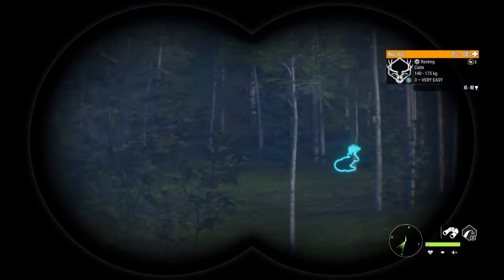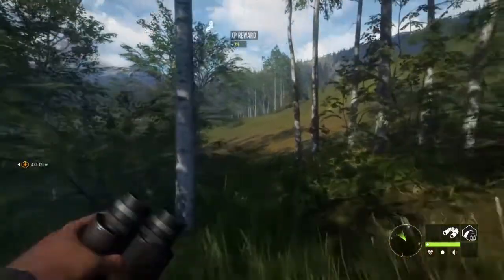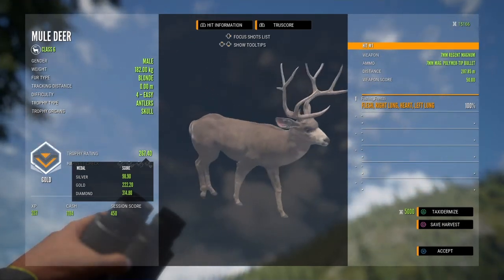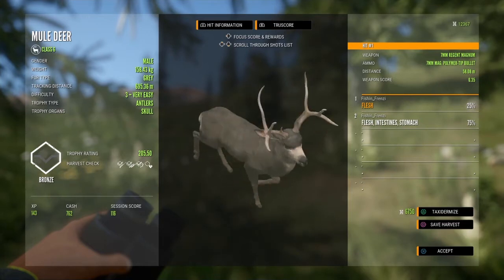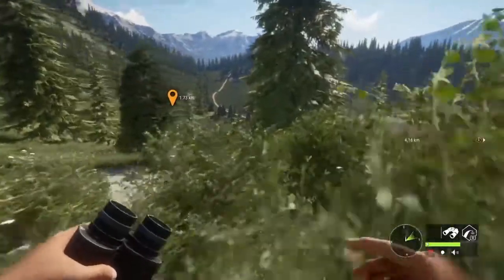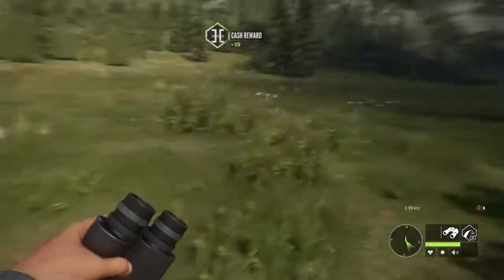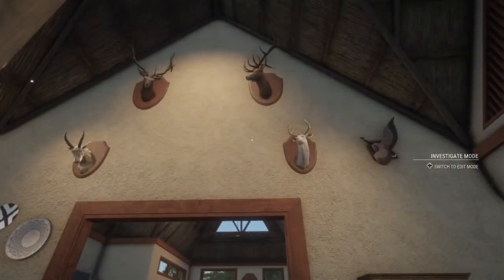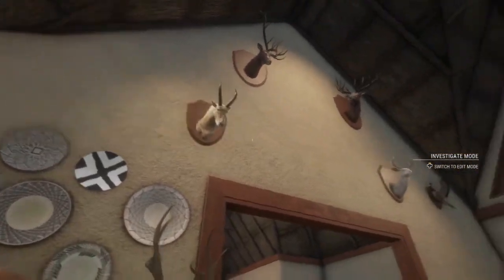TruRACs Mule Deer Hunt + Giant Level 5 Mountain Goat | theHunter - Call of the Wild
Today, I'm going on a TruRACs Mule Deer Hunt on Silver Ridge Peaks.  I haven't done a lot of hunting for mule deer since the update, but I thought today might be a good day to try.  It was slow, but we still found some good deer.  I also found a level 5 mountain goat the other day, which is also in this video.  I hope y'all enjoy!